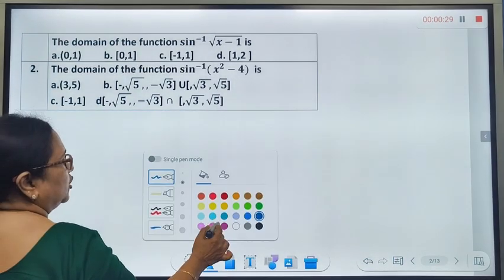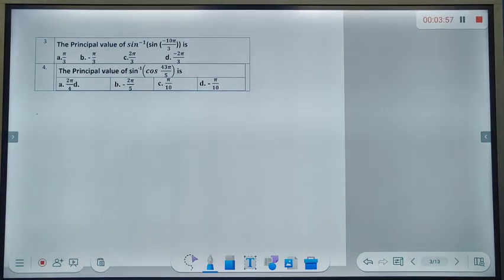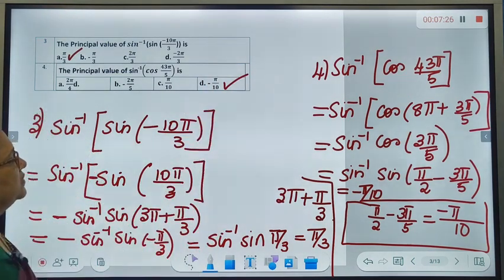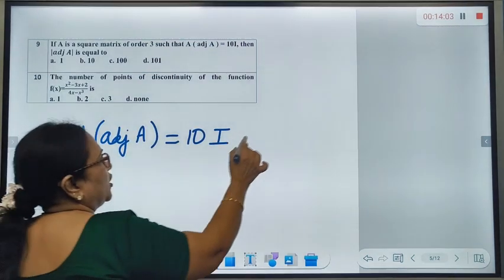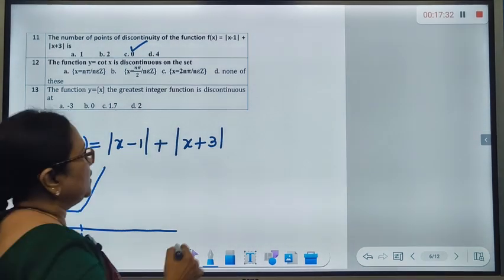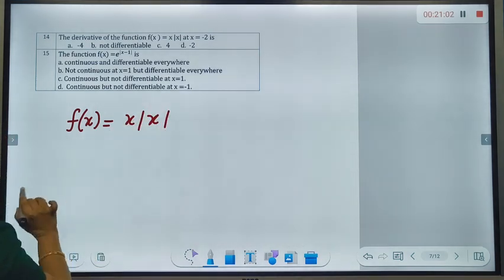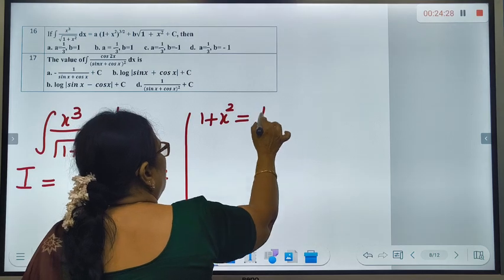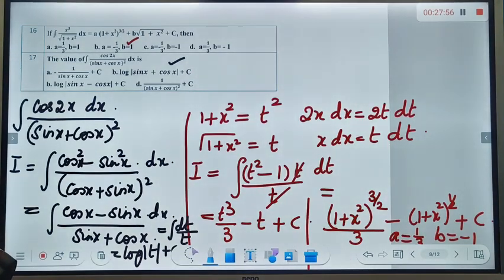CLASS 12 Multiple choice questions